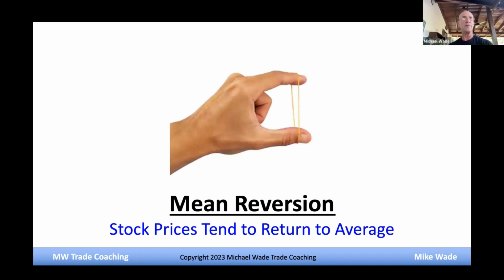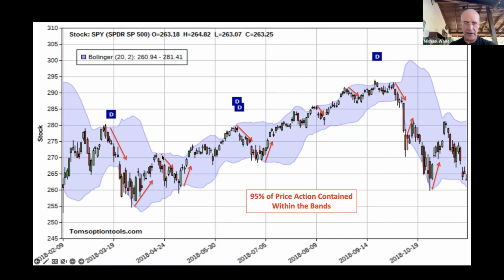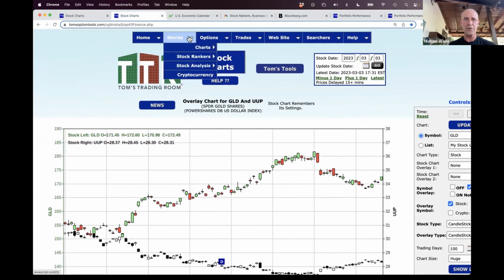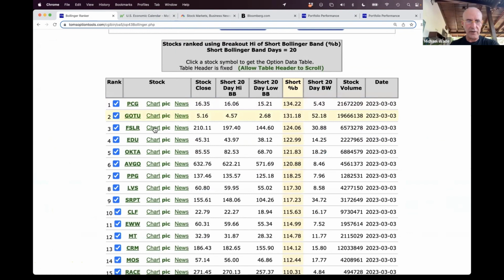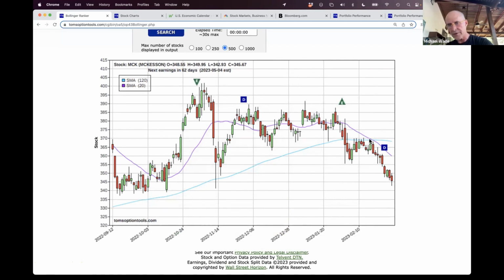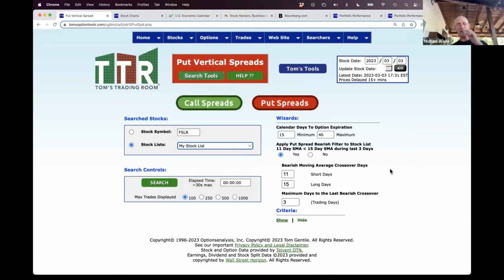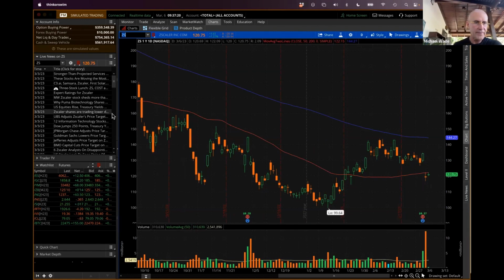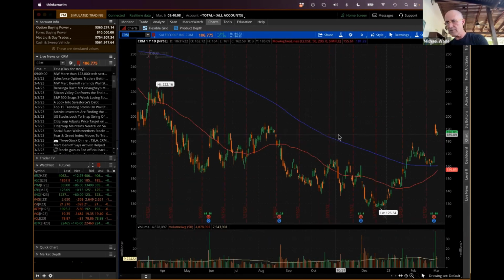Bollinger Bands l March/6/2023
The Bollinger Band Ranker allows the user to create stock lists based on Bollinger Bands. These rankings can use Bollinger Band breakout, Bollinger Band Bandwidth, and Bandwidth ratios over different time frames. The RSI ranks stocks using Wilder's Relative Strength Indicator. Using the RSI Ranker you can find stocks with the lowest number of trading days in an RSI range or the highest number of trading days in an RSI range.

Bollinger Bands are constructed by taking the mean and the standard deviation of the close prices over the same recent time period. The high band is the stock price two standard deviations above the mean.

Menu: Stock + Stock Rankers + Bollinger